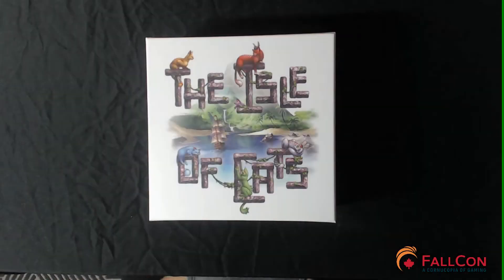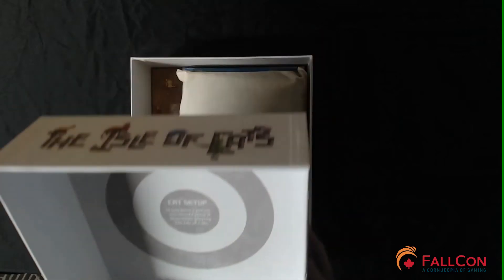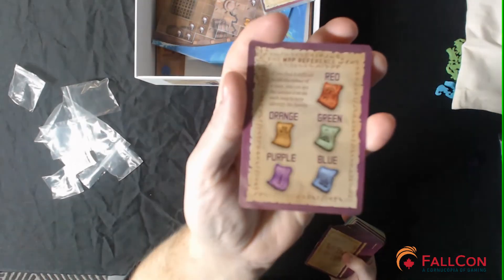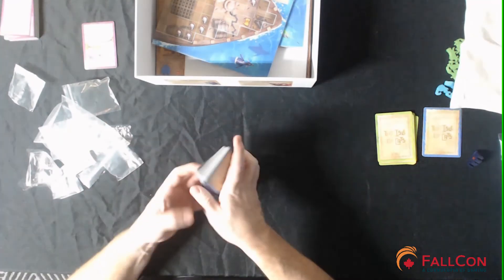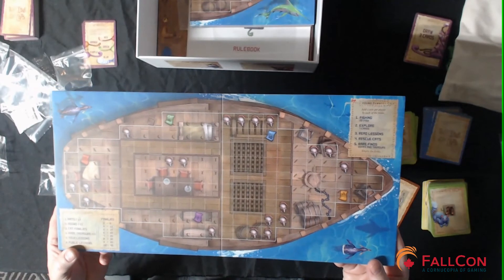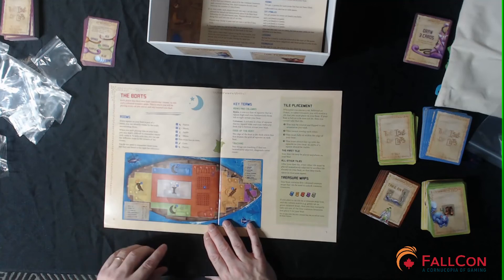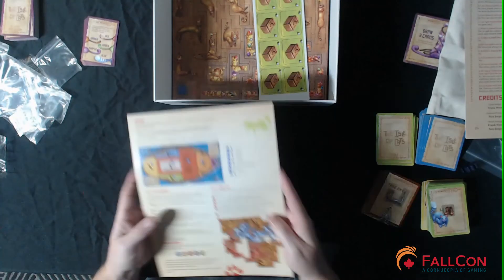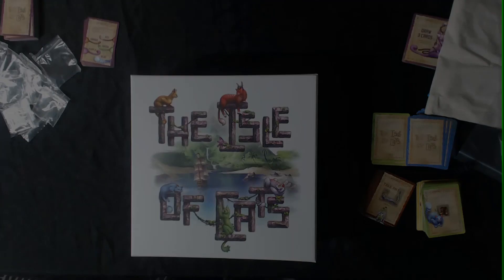FallCon Presents: Unboxing Isle of Cats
FallCon Gaming Society presents Unboxing Isle of Cats.  This game was designed by Ken Gruhl, published by The City of Games and features art by Dragolisco and Frank West.